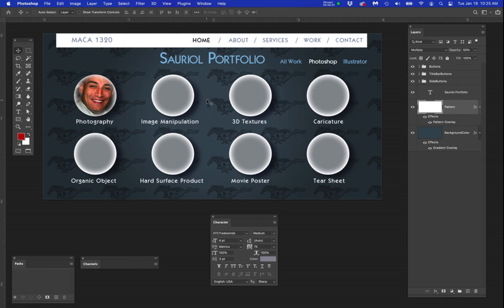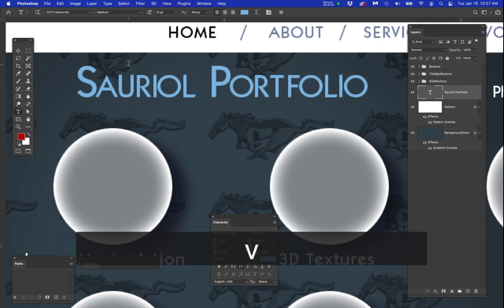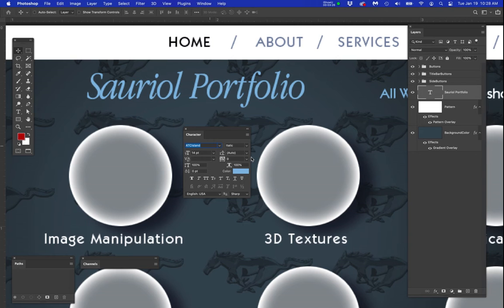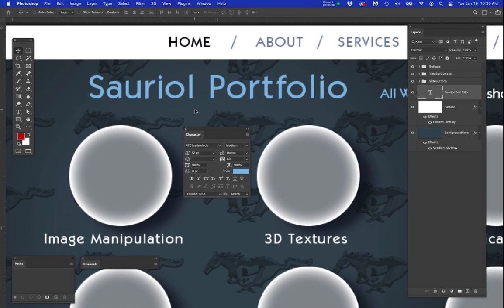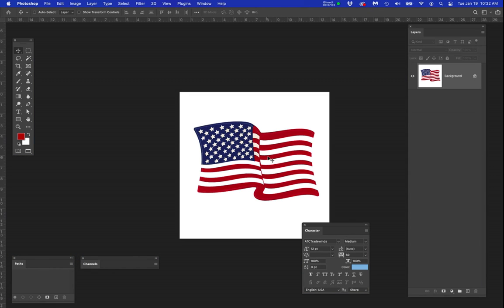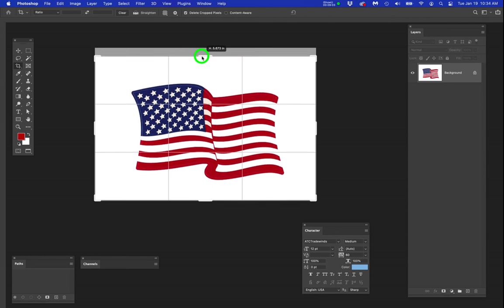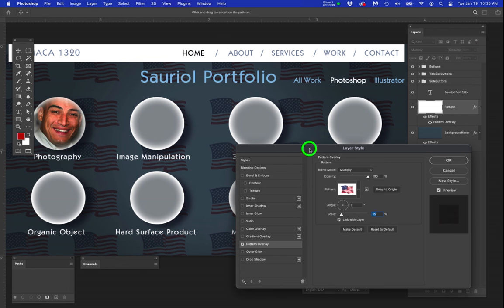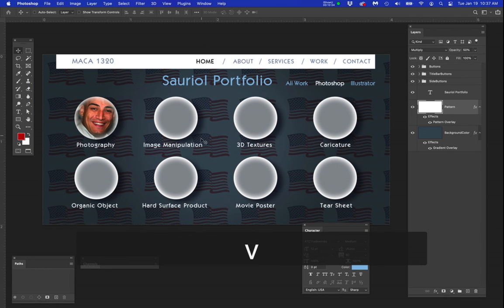Text Tool & Pattern Overlay Follow-up Tutorial in Photoshop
This follow-up quick tutorial shows how to edit text quickly and efficiently in Photoshop, and how to edit new Pattern Overlay images.